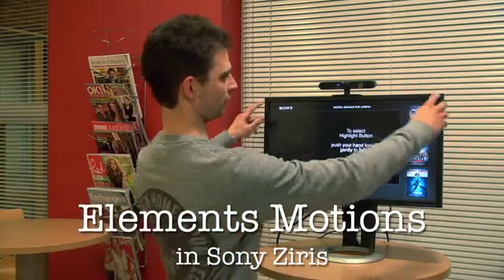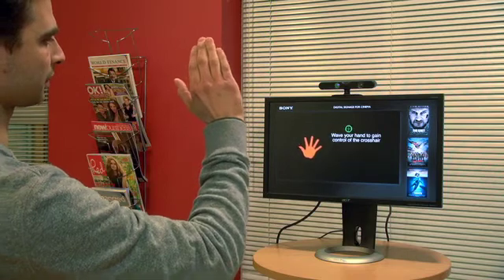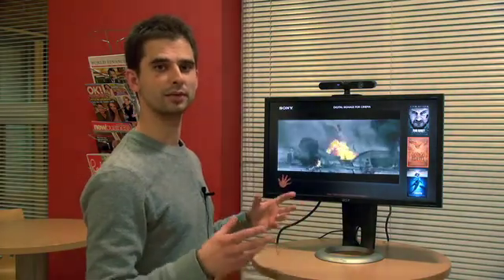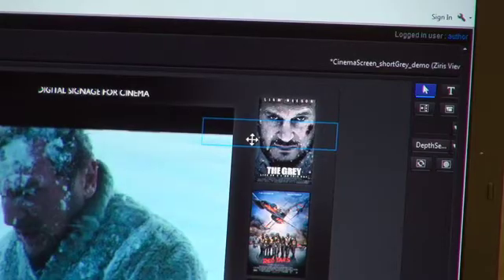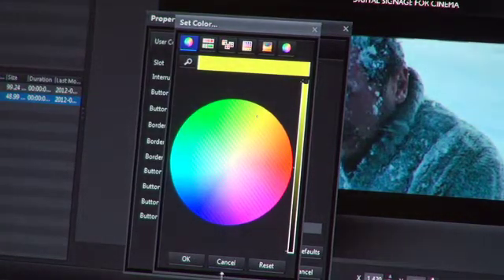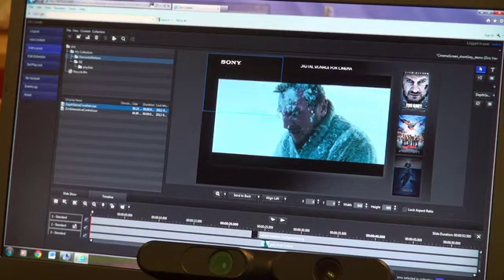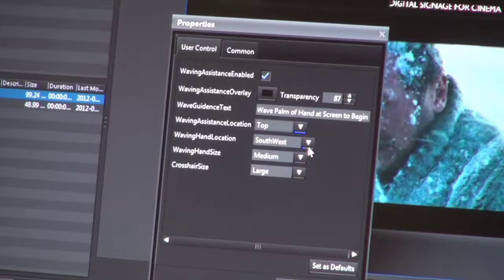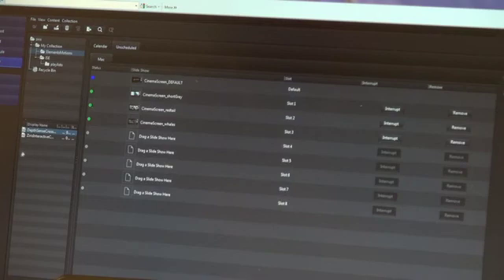Integrating Elements Motions into Sony Ziris Digital Signage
Video demonstrating our latest product "Elements Motions" being integrated into Sony's Ziris Digital Signage software. Motions uses a Kinect like depth sense camera.